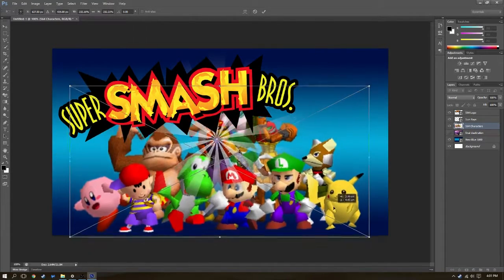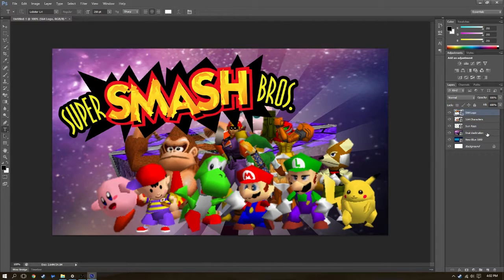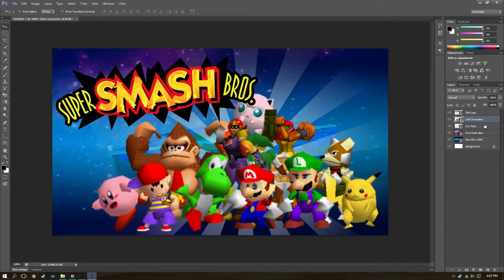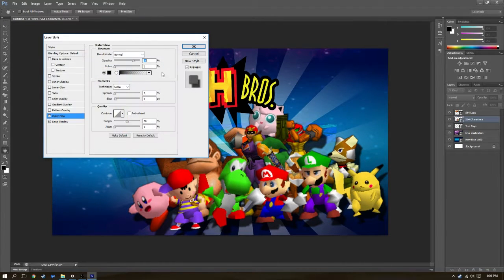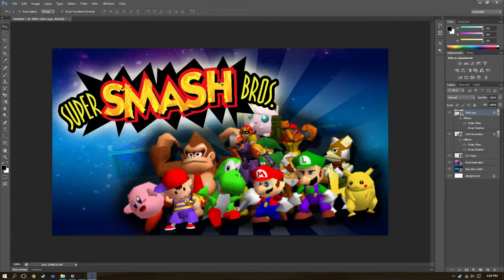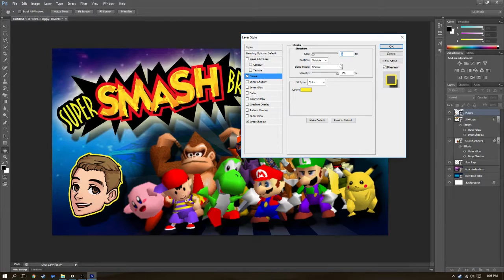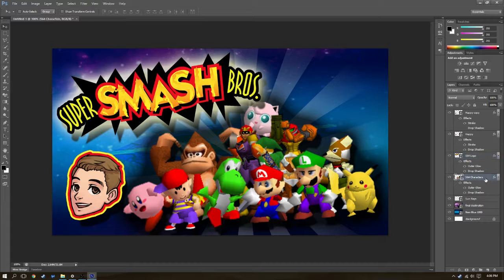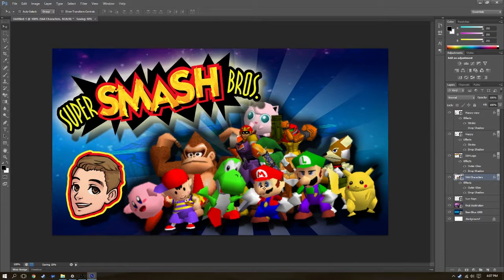How to Thumbnail - A Cruddy Gaming Thumbnail Tutorial (Photoshop CS6)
I teach you how I make my thumbnails... Exciting?

♪~ ᕕ(ᐛ)ᕗ Links and Stuff